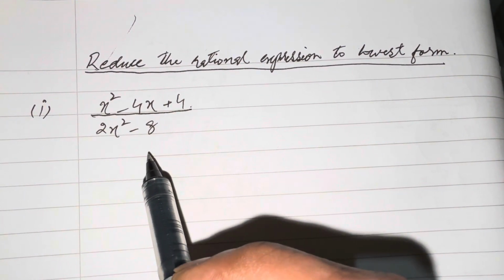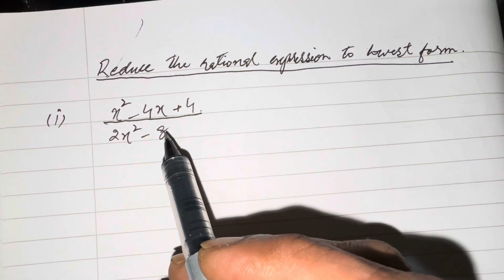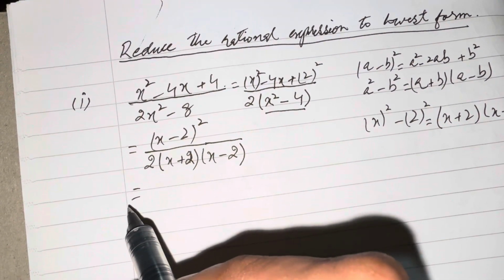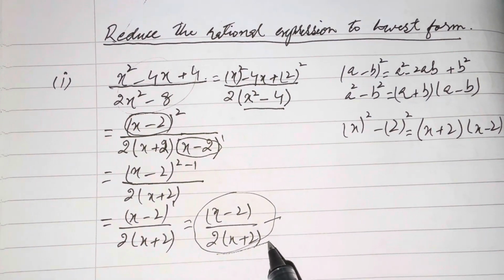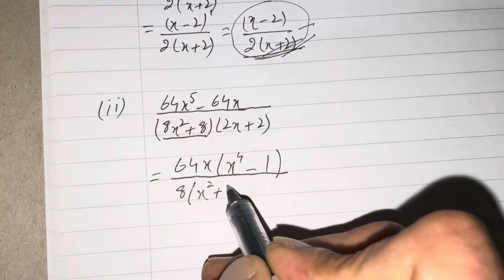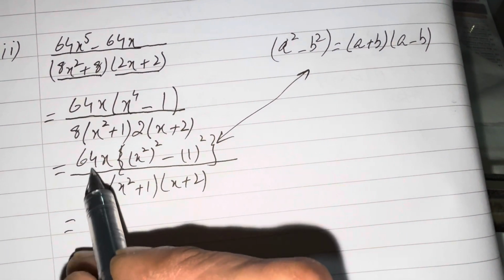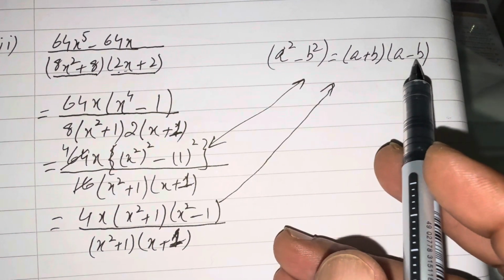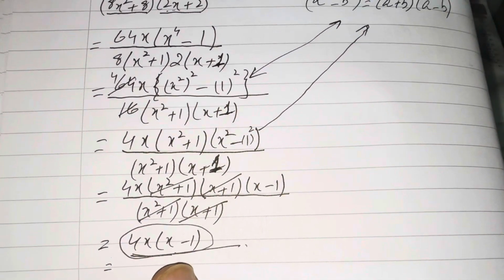Reducing the rational expression